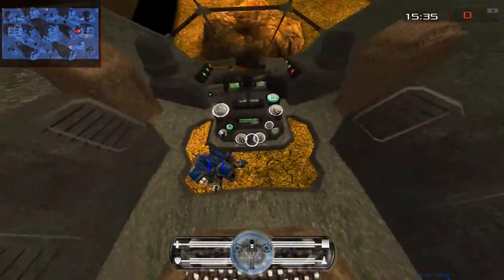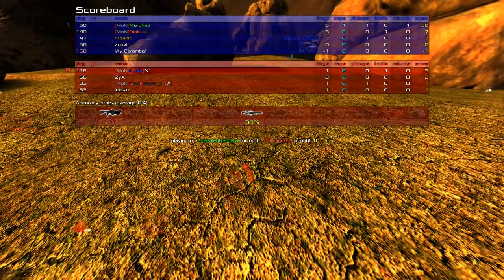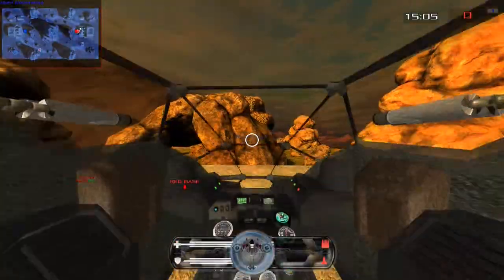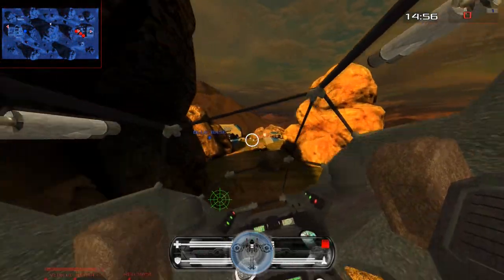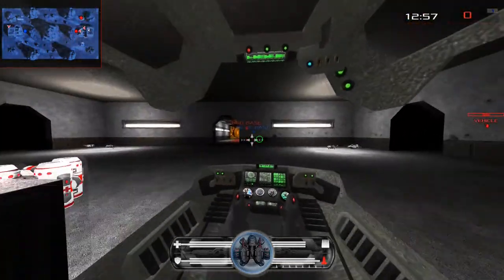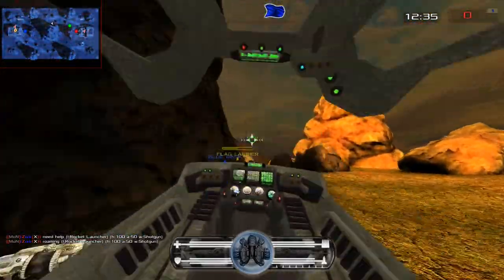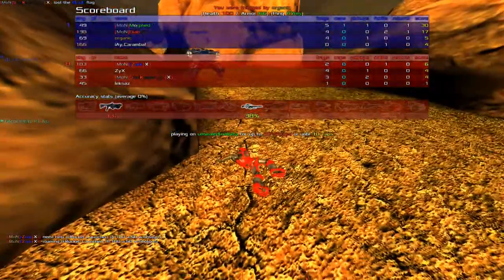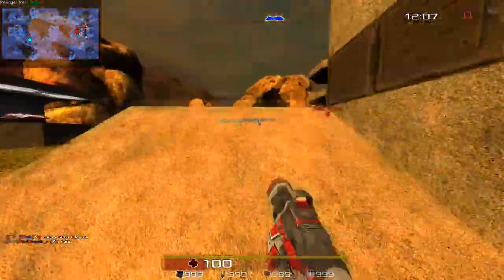Xonotic Player Interview: tZork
Hey folks! Here I am again with another interview. This time I'm talking with long-time project developer tZork. We talk about his hobbies around the game as well as his thoughts on the underlying engine. I hope you enjoy!